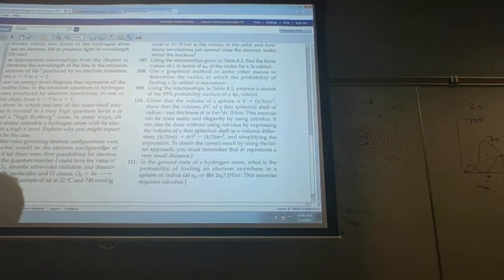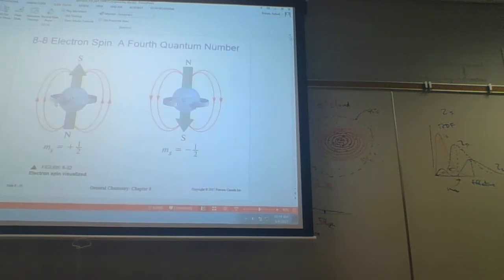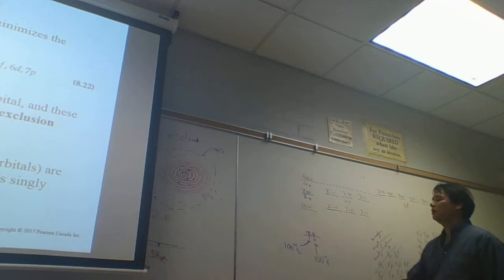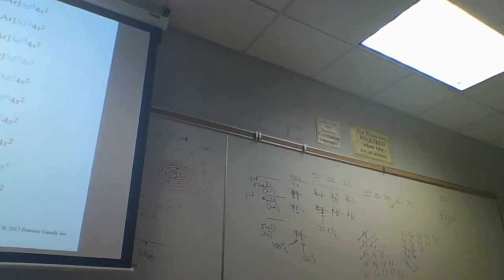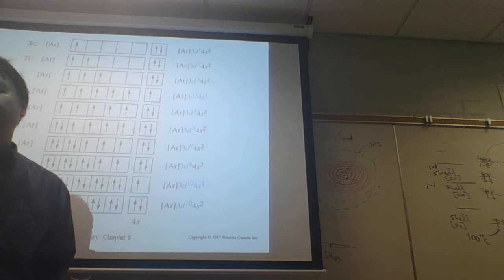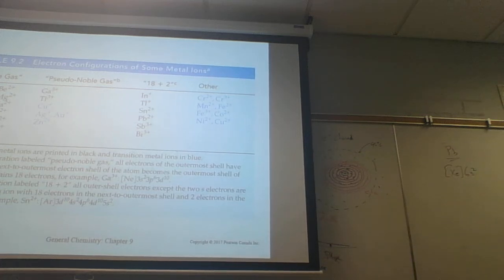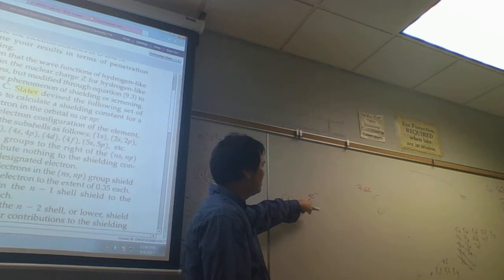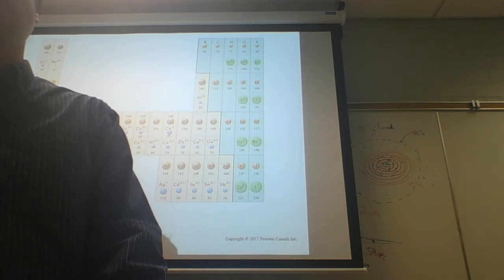Chem 1A 1234 050417 B